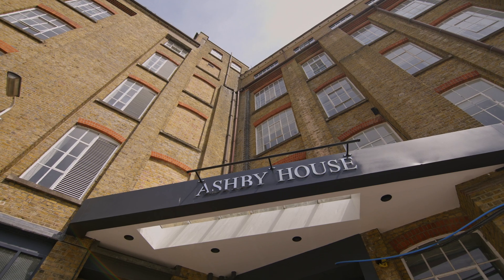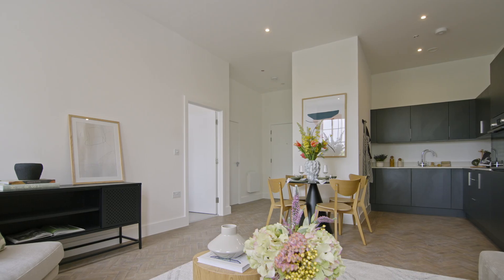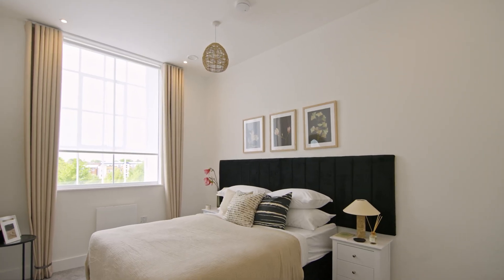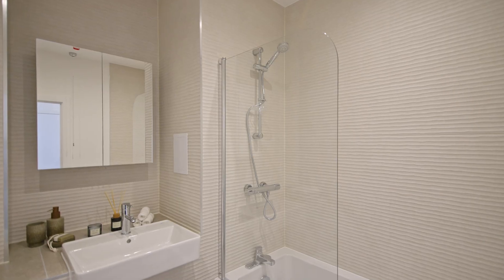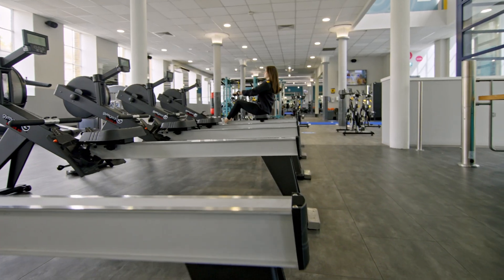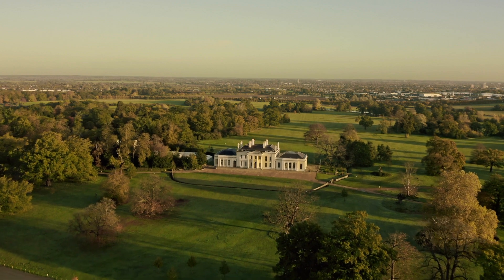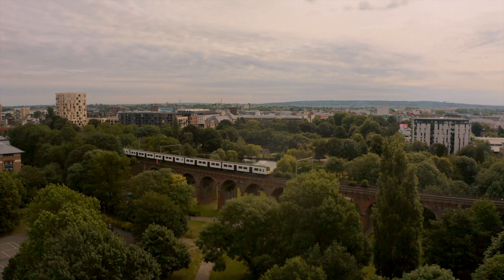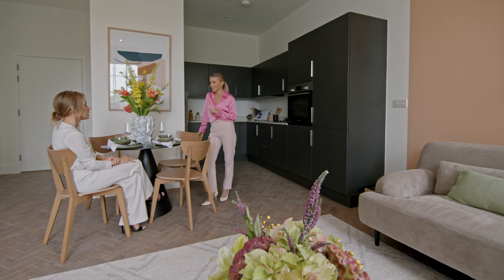Victoria Louise | Property Marketing Content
Introducing Ashby House: a converted Victorian warehouse in Chelmsford, Essex from Victoria Louise Property otherwise known as The Property Twins.

At Be Inspired Media, we love having a nose on Rightmove so when we discussed producing a promotional video, and supporting photographs, of this unique development it was right up our street!

Our production team managed the project from conception through to completion, and carried out our visual ideas by using a range of carefully planned shots, including aerial drone shots for that ultimate high-end feel.